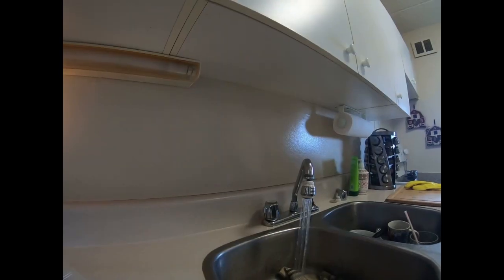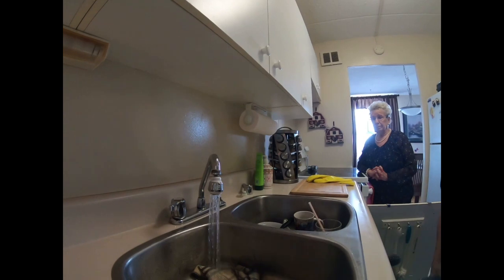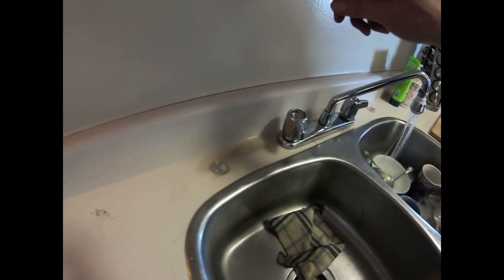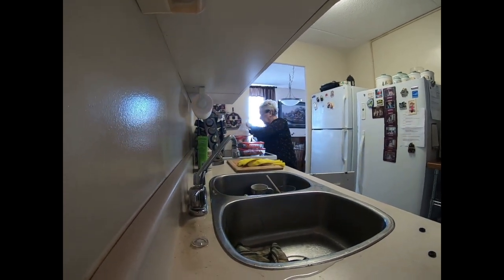BUHAY CANADA / FAUCET / EVERYDAY AT WORK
Minsan easy lang ang trabaho pero minsan kailangan mo ding maghirap hehehe go lang ng go ayus basta may trabaho ok po yon...mabuhay po tayo...